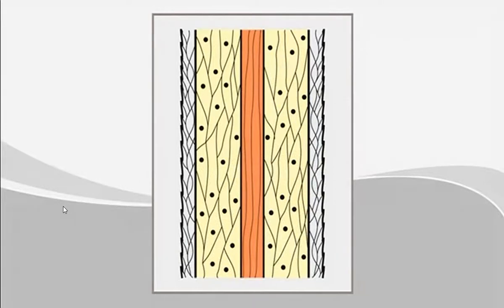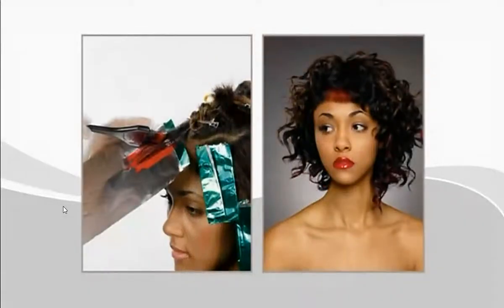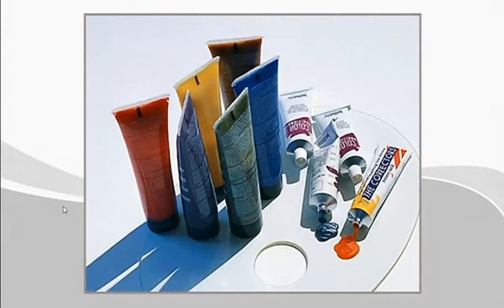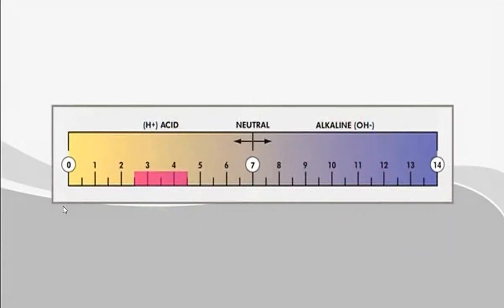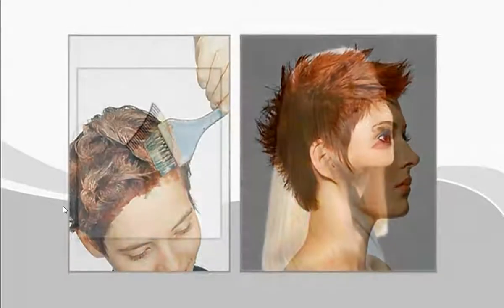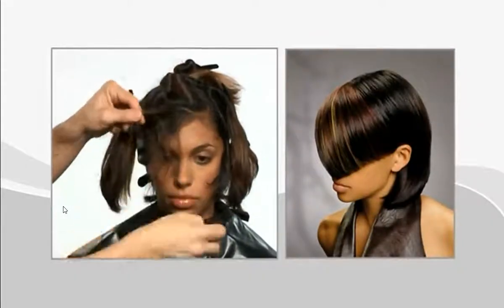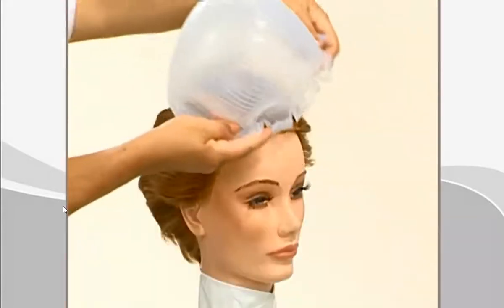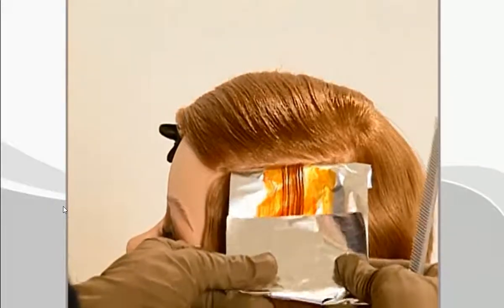Chapter 13.3 Changing Exsisting Hair Color